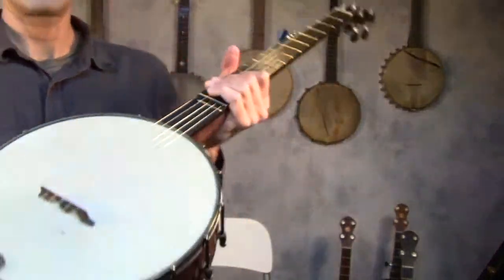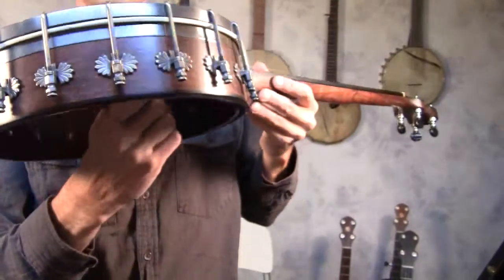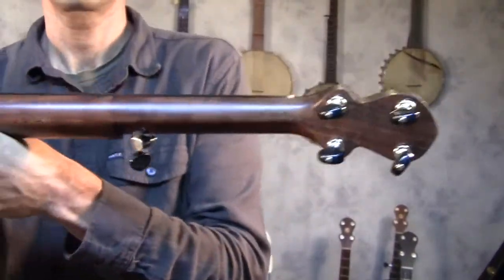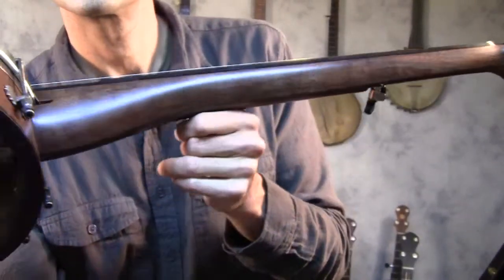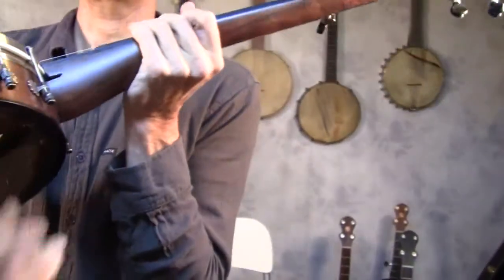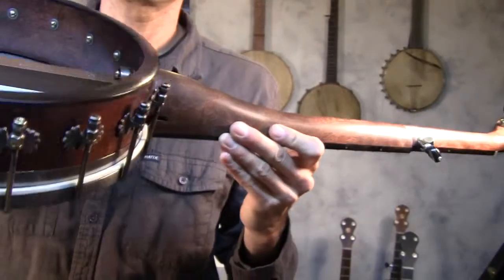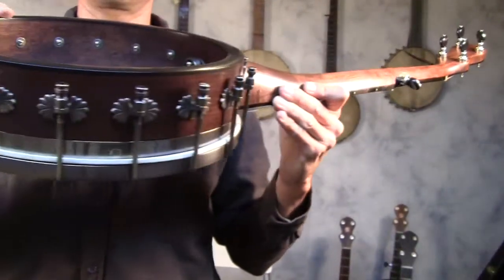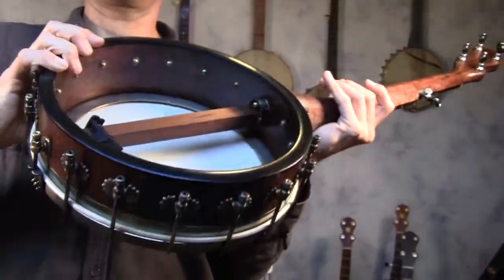Pretty Little Girl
11" Spartan with a Bacon tone ring. Maple rim and walnut neck.